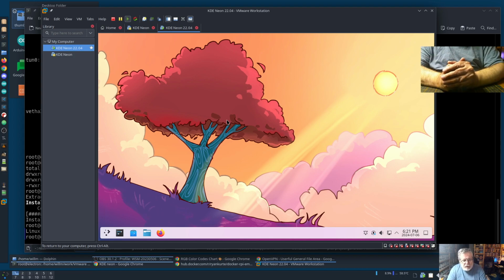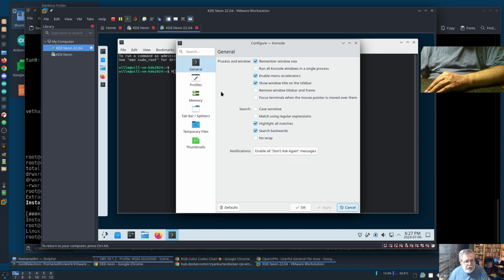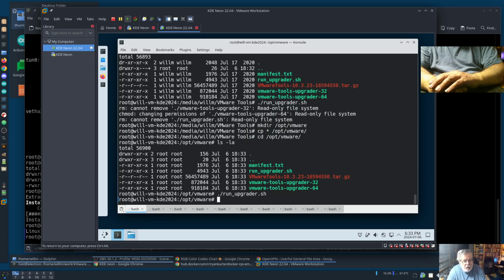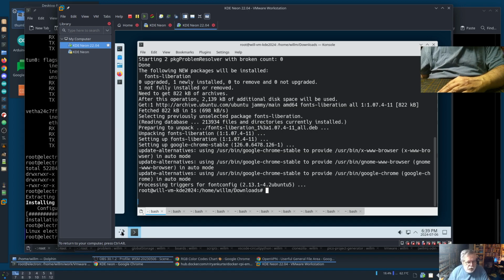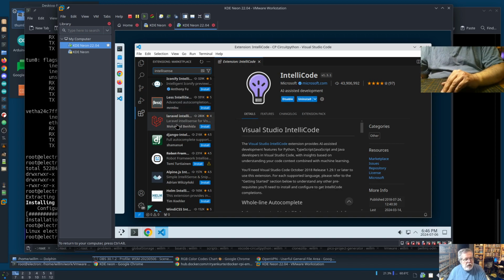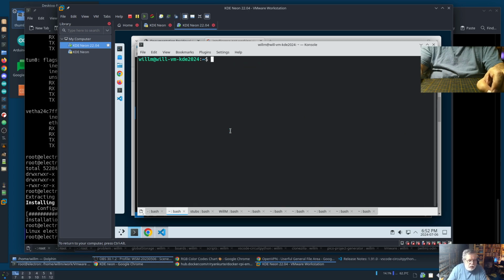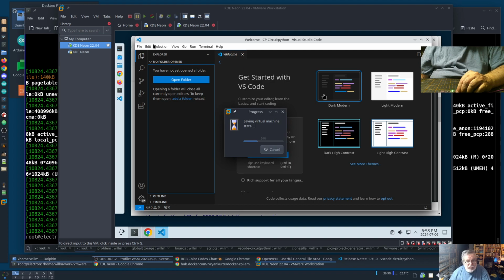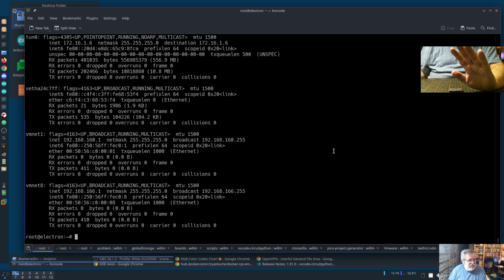Replace VMware Player with VMware Workstation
After a false start on installing KDE Neon, we got it installed and started tweaking it to the point of getting VSC installed and Circuit Python working, but I ran into a USB issue requiring a reboot.